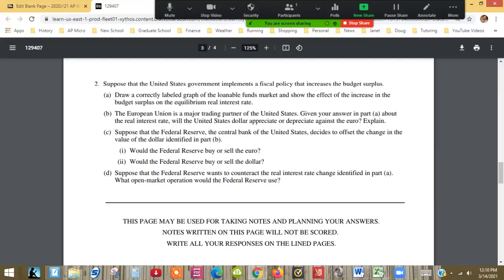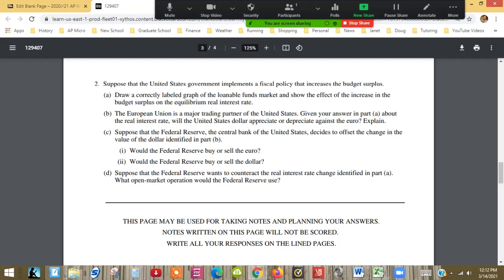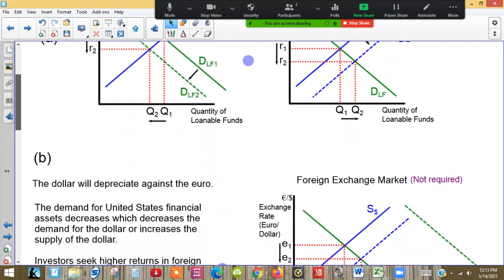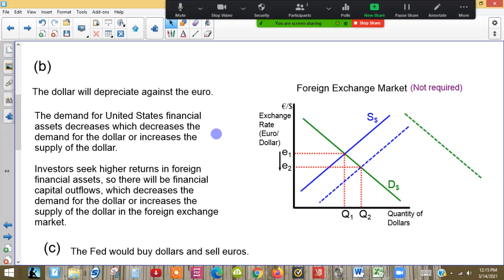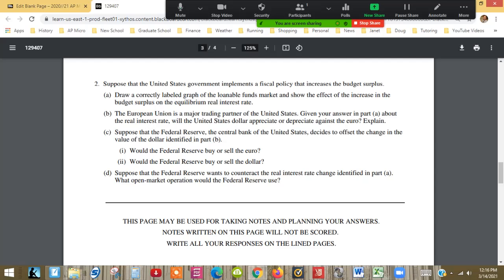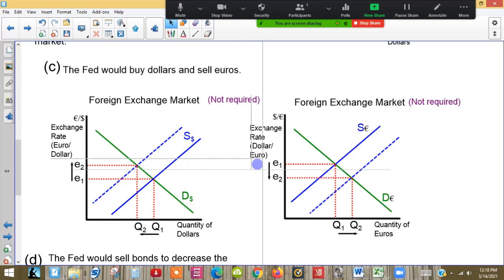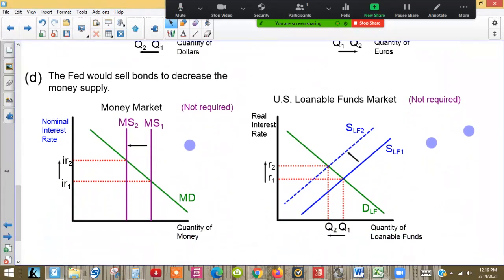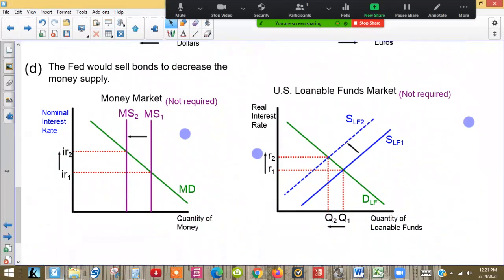Macro FR1 Q2